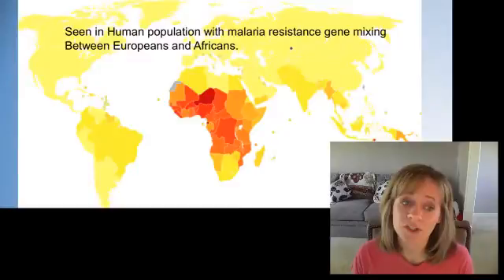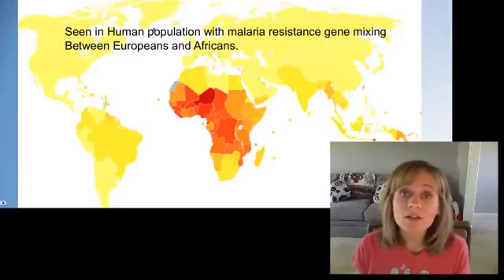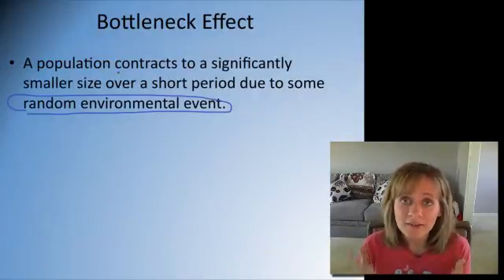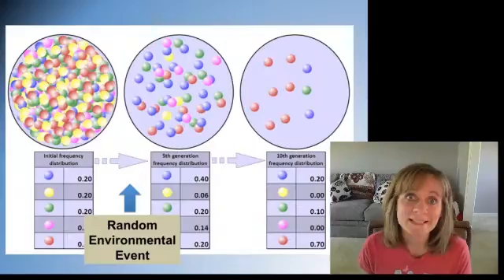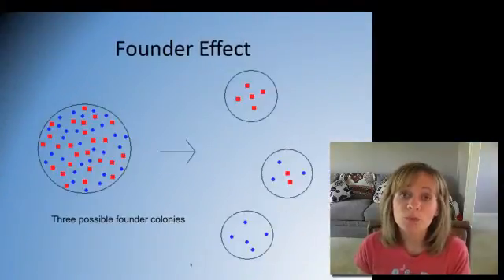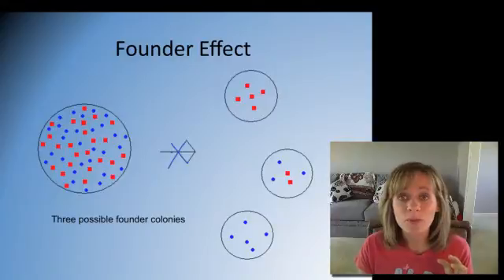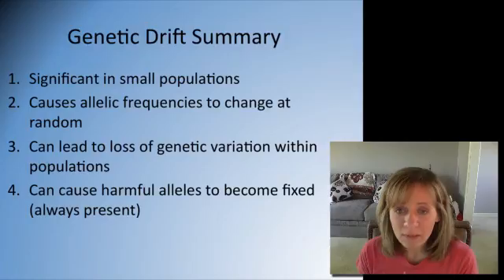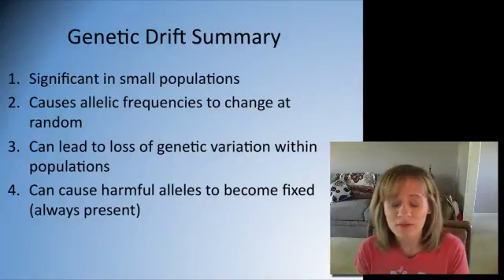Non-Adaptive Evolution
Educational screencast of other mechanisms of evolution besides natural selection.